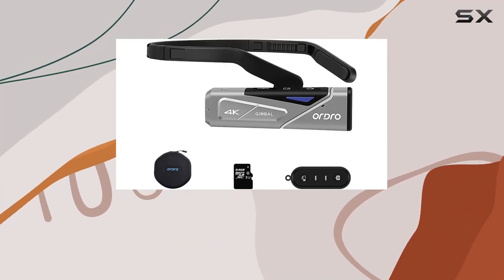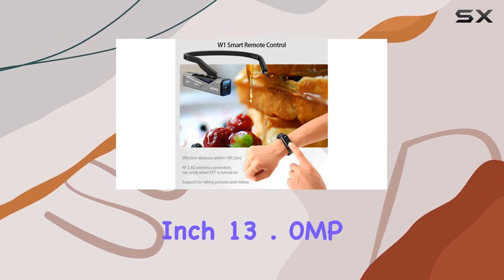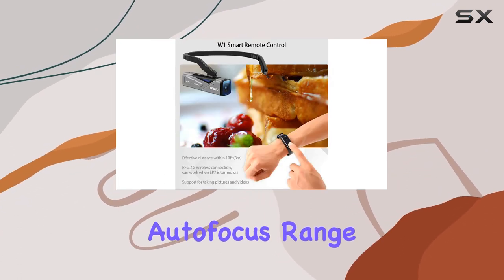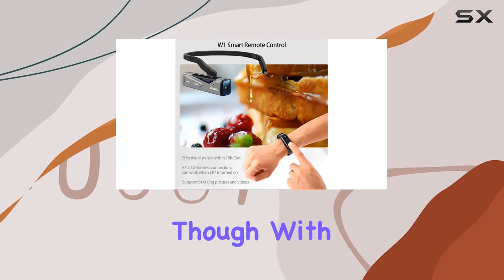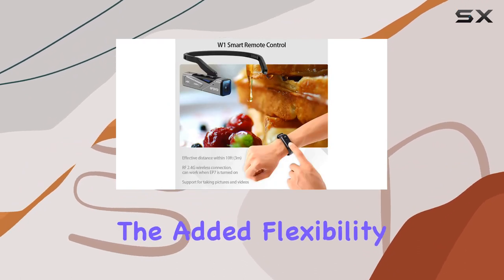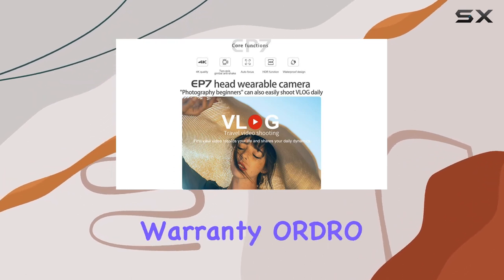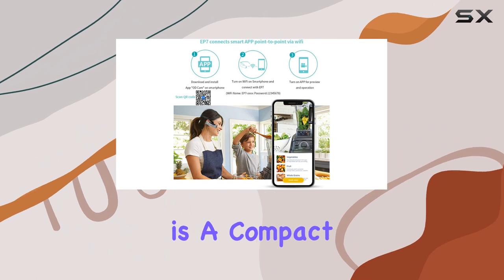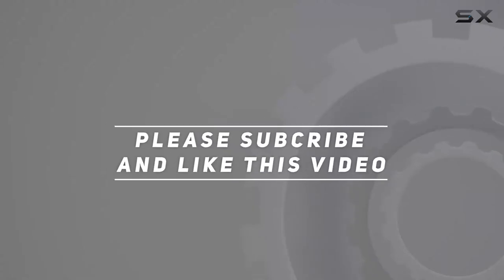ORDRO EP7 4K FPV Vlog Camera Review: Hands-Free Excellence!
0:00 Intro
0:06 Review

Things that we mentioned in this video:
ORDRO 4K Video Camera : B00Q58WS4W